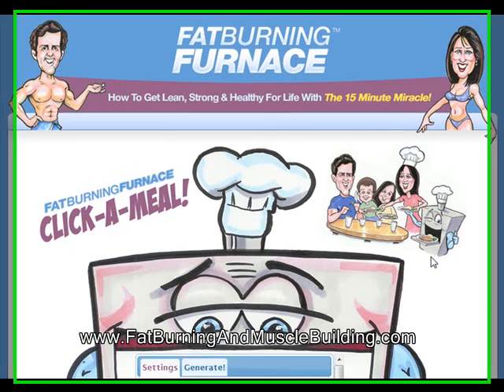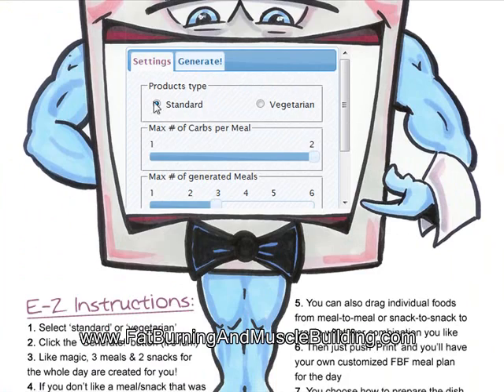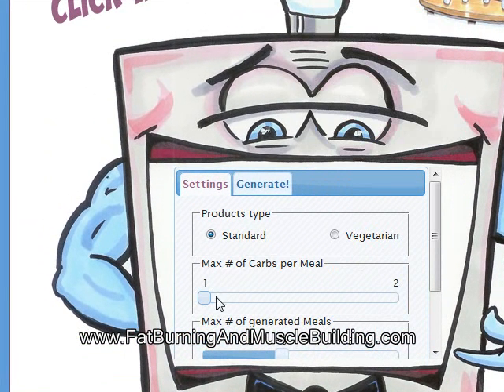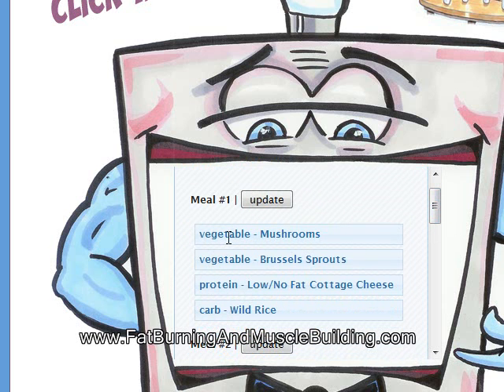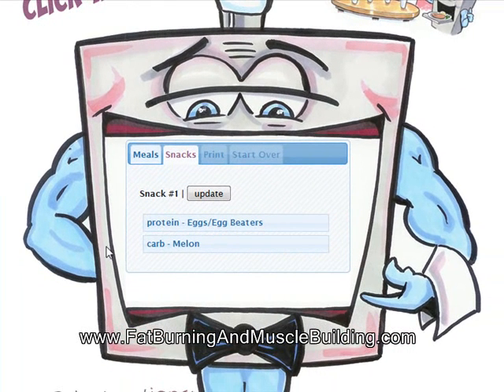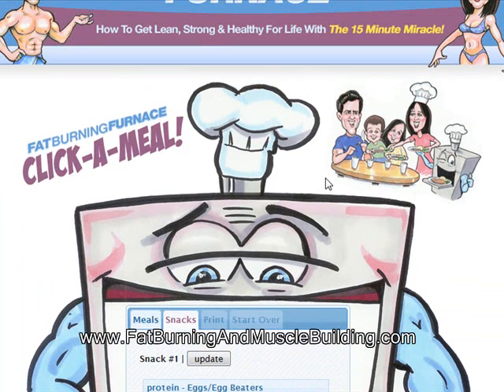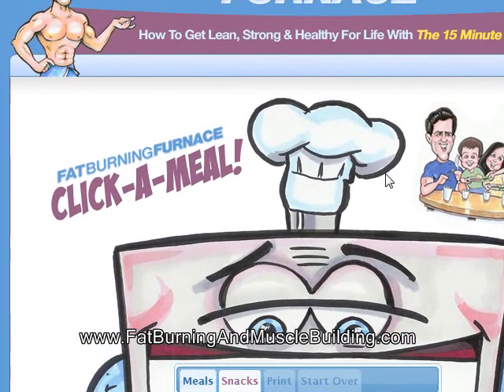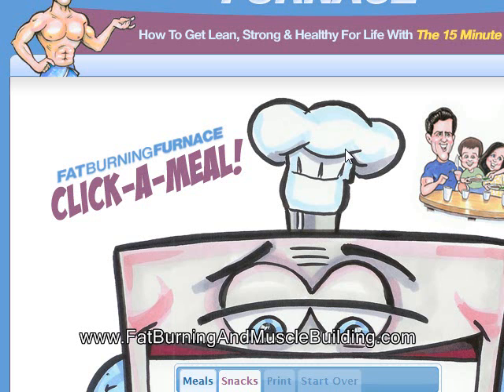Fat Burning Furnace Click A Meal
- This video shows you how the Click A Meal feature within the Fat Burning Furnace membership works.  It is a really cool tool that allows you to create daily meal plans with the click of a button.